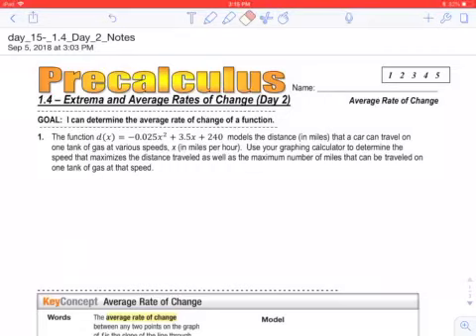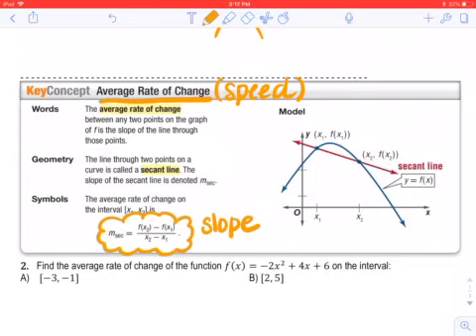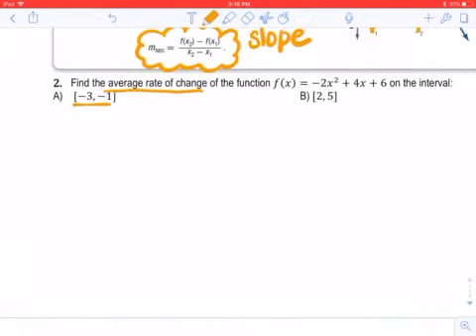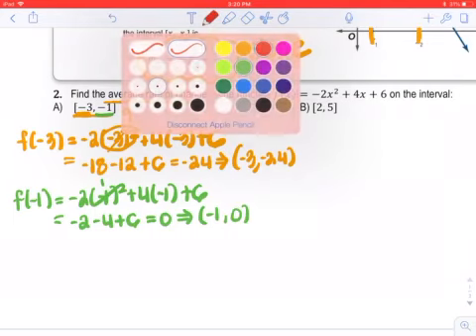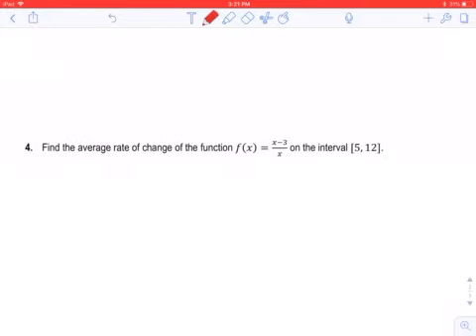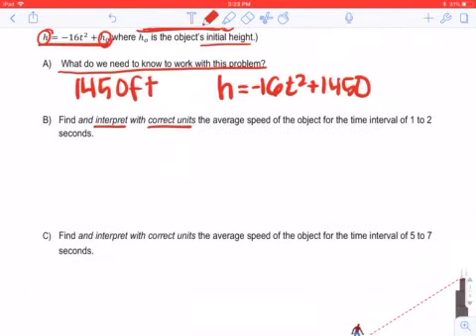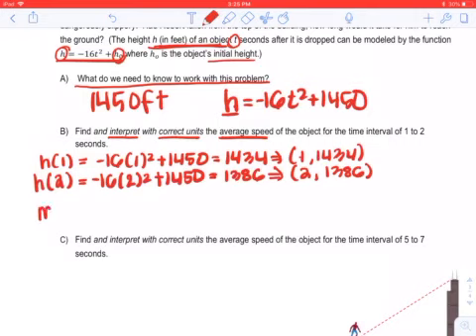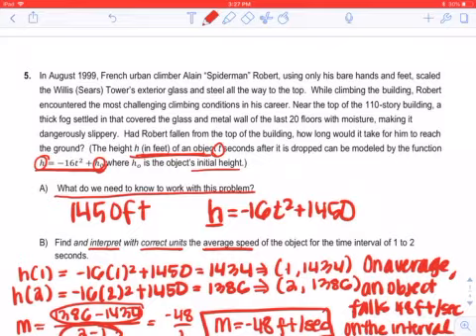Day 9 - Average Rates of Change